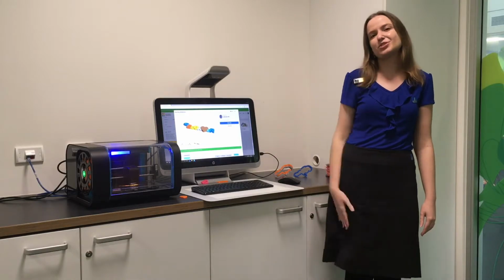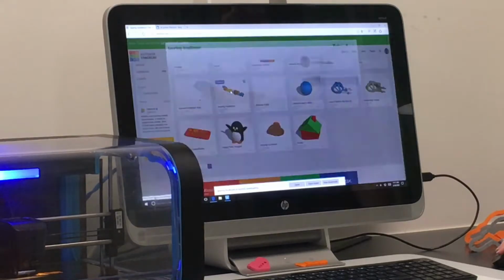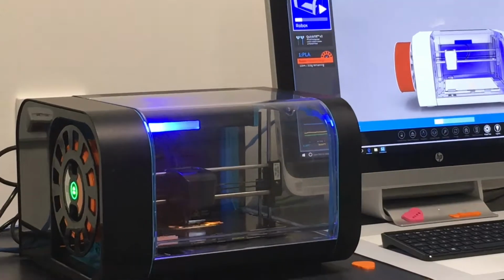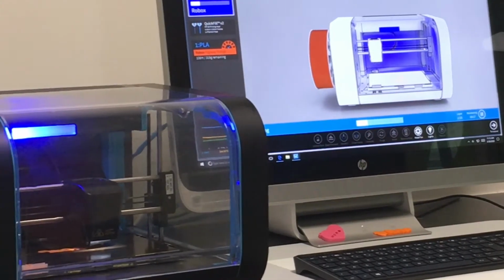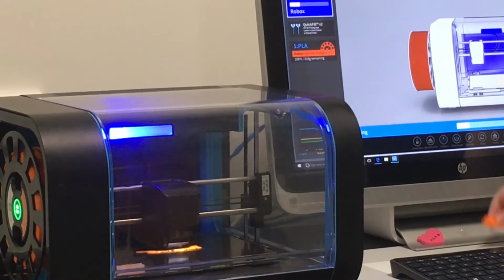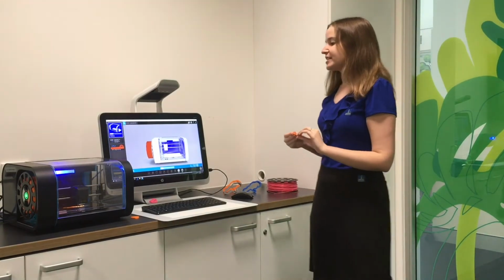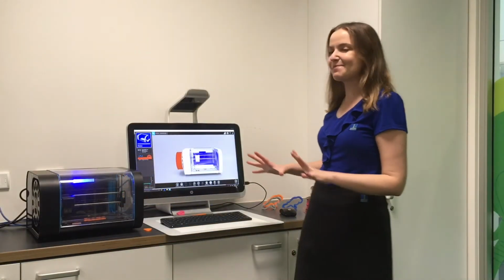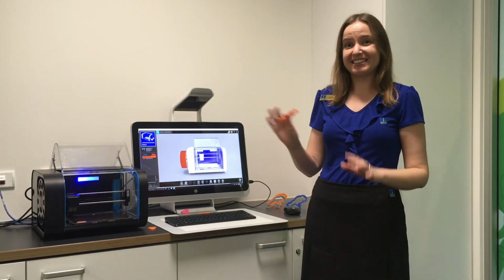STEM: 3D printing with Lucy from Chermside Library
Watch this video with Lucy from Chermside Library as she demonstrates the three-dimensional (3D) Robox printer and how to create your own designs for the printer.